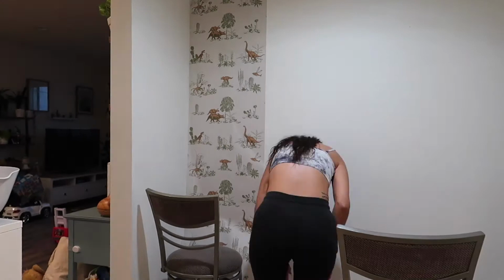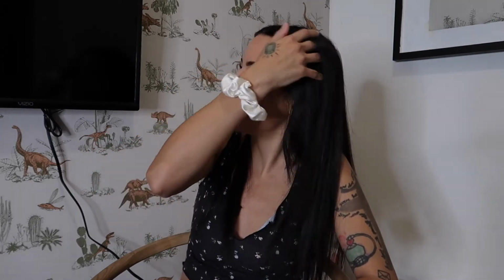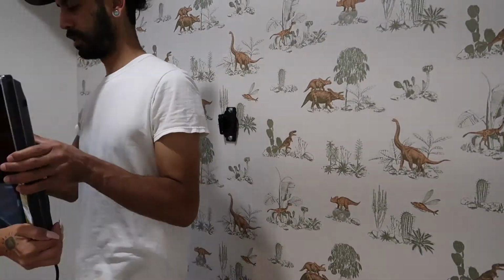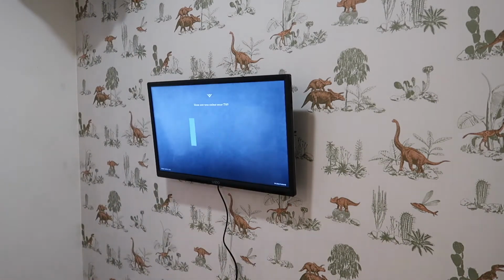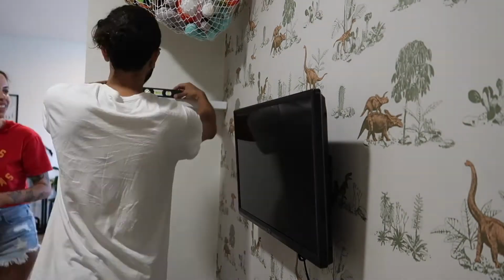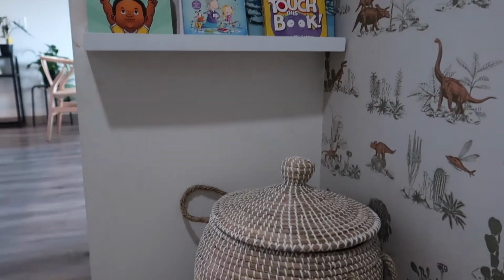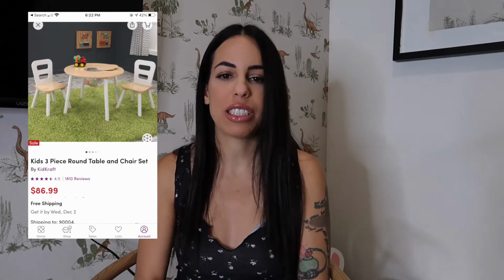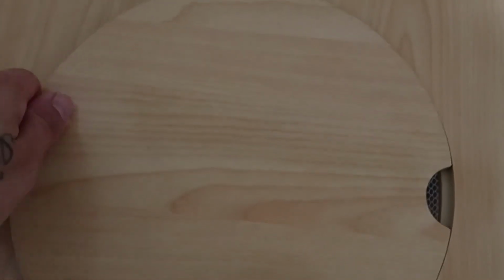Office transformation to Kid’s Playroom! // this took me so long!!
Hey everyone! I am so happy to share with you guys my recent kid's playroom makeover. I have been wanting to have this done for sooooooo long I can't even tell you guys!! I had my son's toys, books, and stuffed animals all over my living room for too long! We have this small office space in our apartment that we decided to turn into our son's little playroom. It is a very very very small space so I had to get creative! I hope you guys like how it turned out!!

I know you probably forgot already so here is a reminder to hit the bell notification so that you can be notified every single time I upload, which is on Thursdays and Sundays at 4:00 pm pacific time & 7:00 pm Eastern time. :)

Frequently Asked About Me
Name: Noa
Zodiac: Scorpio
Camera Used: Canon G7X Mark II
Editing: Final Cut Pro X
Nationality: 100% Israeli🇮🇱

🥳Join the Rozay train!!

I will be doing a giveaway with my friend Amarilys Rivera, here on youtube! Once we both hit 500 subscribers we will be doing a joint AMAZON gift card giveaway! Make sure you get us both there (We are so close!!) We will provide the details/rules to the giveaway once we both hit 500!

Soil I use
Pearlite I use
Worm Castings (Plant fertilizer) I use
Planters I love
LED Grow Lights I use